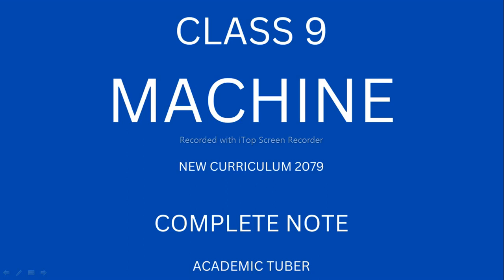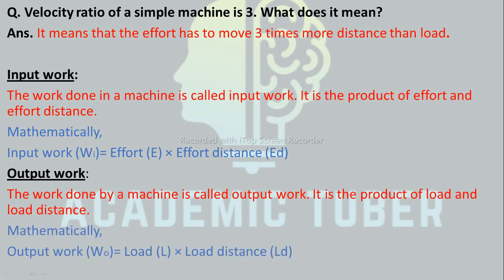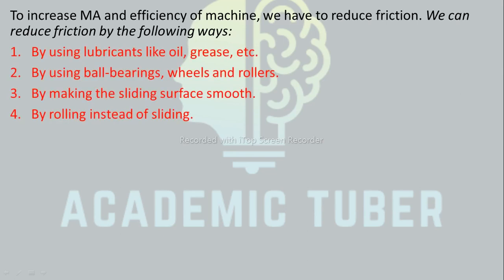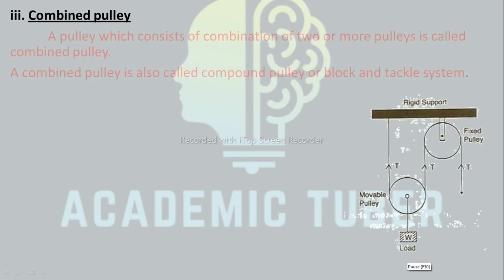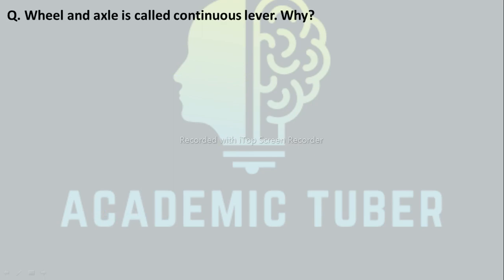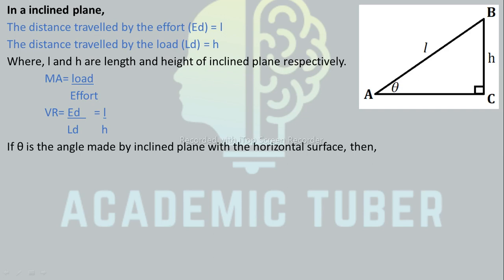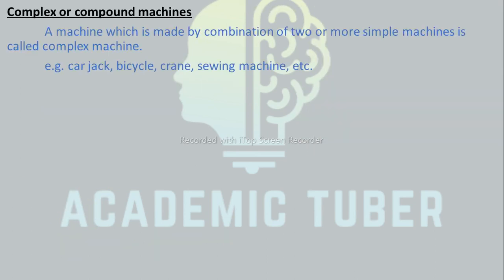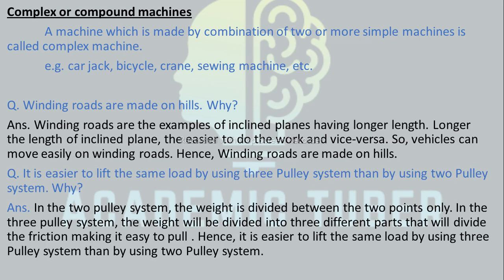CLASS 9 | MACHINES | SCIENCE AND TECHNOLOGY | NEW CURRICULUM 2079 | COMPLETE NOTE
In this video, I'll teach  Class 9 Science and Technology, Chapter 8, MACHINES. Complete NOTES of Class 9 Science and Technology, Chapter 8, MACHINES

Course outline:
Mechanical Advantage
velocity ratio
efficiency
working principle , structure and application of different kinds of machines

Class 9 Science and Technology, MACHINES
Class 9 Science Solution, MACHINES
Class 9 Science and Technology Note, MACHINES
Class 9 Science, MACHINES
Class 9 Science and Technology  New Course 2079, MACHINES